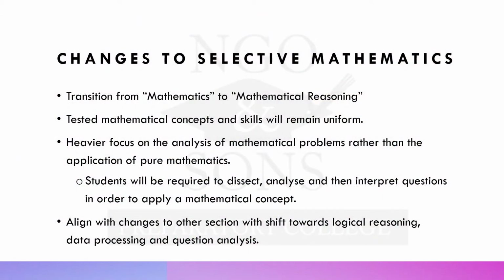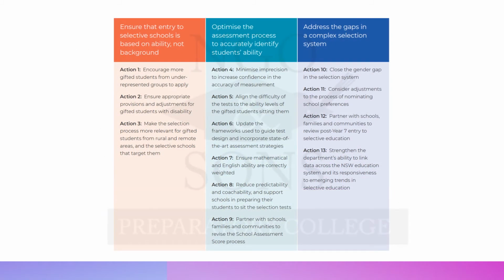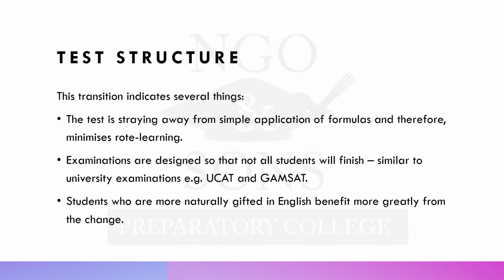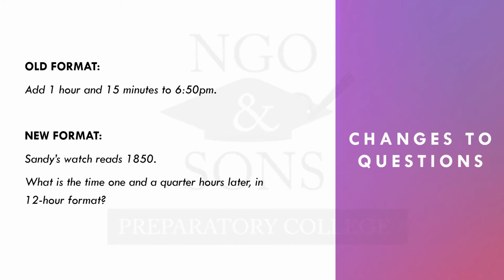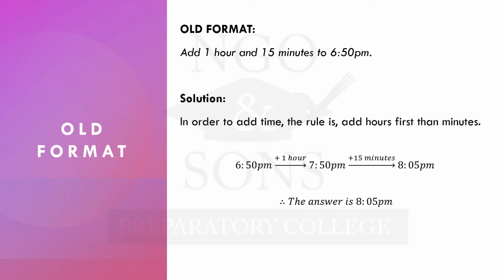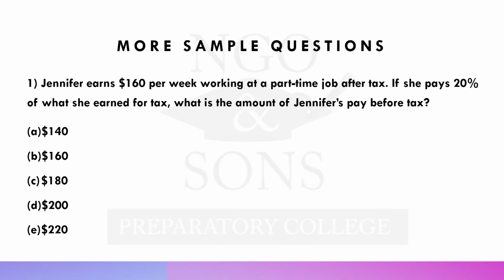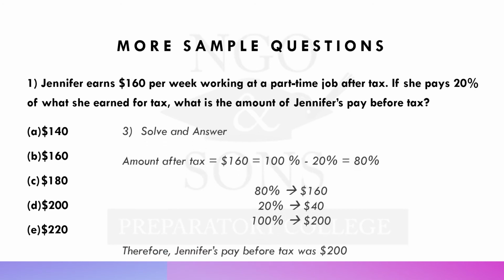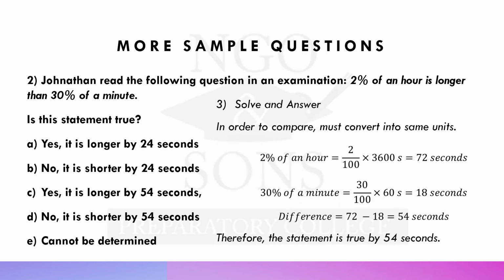(2021) Selective Information Series: Introduction to Mathematical Reasoning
In this video, Mr Justin Nguyen will cover the introduction of Mathematical Reasoning to the NSW Selective High School Placement Test.

To find out more about the selective test and our program, visit our